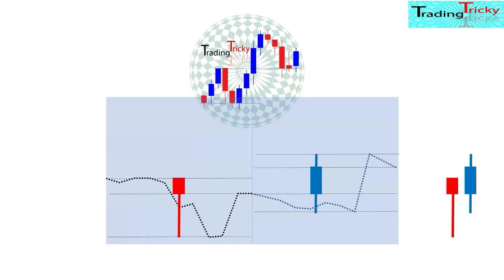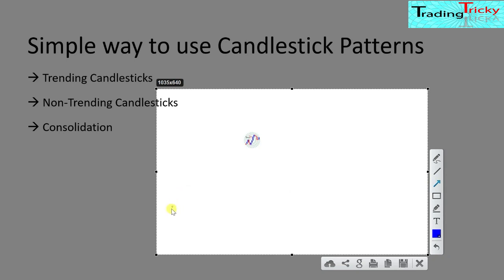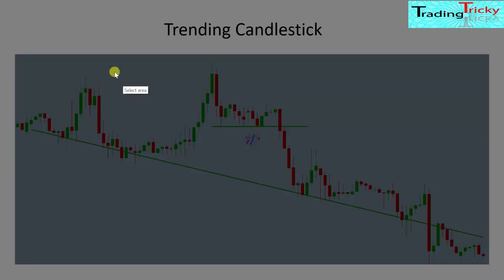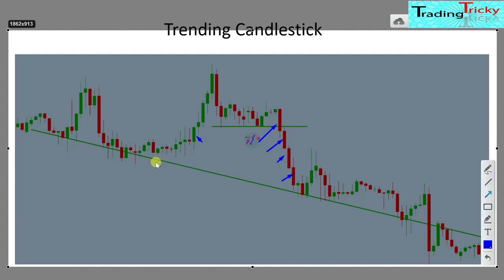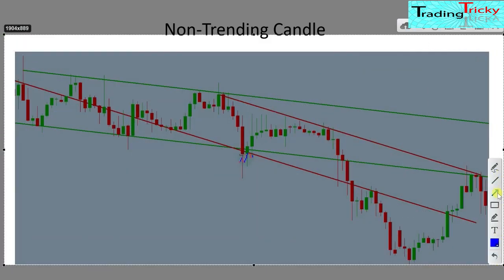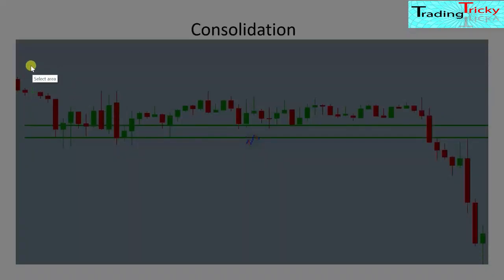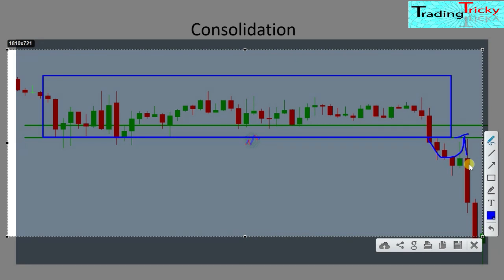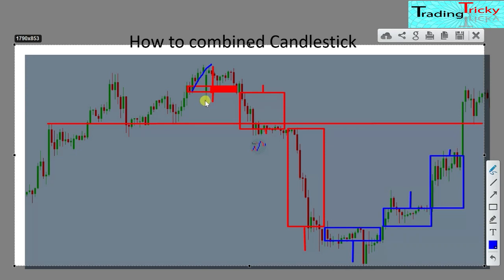Simple way to use candlestick patterns | Details about candlestick | Forex & Binary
***Complete course of educational video***
*** Account Management ***
*** Signals service ***

You was searching for
candlestick psychology, never losses, predict next candle, support & resistant,
one minute strategy, winning strategy, support and resistant,
predict market movement, one minute strategy, candlestick behavior,
1 minute binary options strategy, forex scalping 1 minute,
1 minute trading strategy, forex trading, profitable option strategy,
1 minute forex trading strategy, scalping strategy, forex trading strategy,
forex scalping strategy, binary options strategy, binary options trading strategy,
best scalping trading strategy, trading strategy for beginners, profitable forex scalping strategy,
profitable binary strategy, forex 1 minutes incredible scalper system,
how to, how i, secrets of, forex chart analysis,
market movement, predict, movement, candle, market,
Trading Tricky;